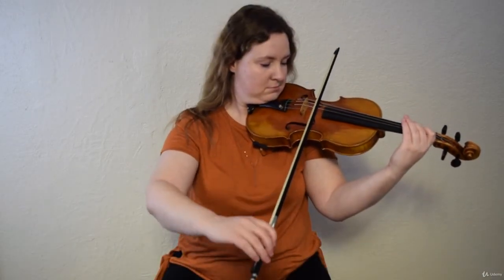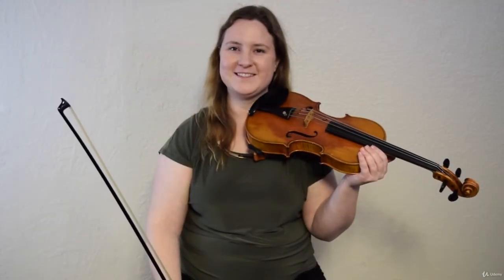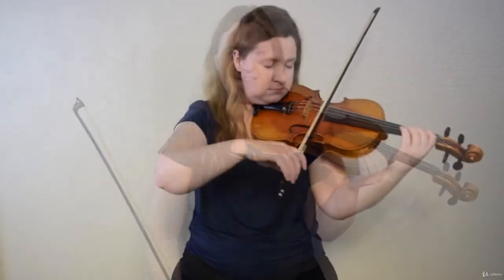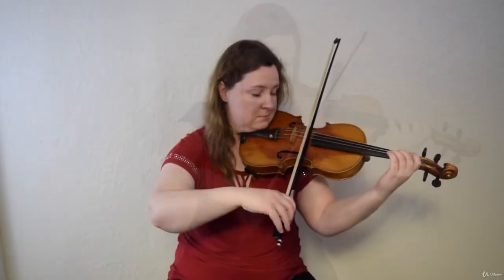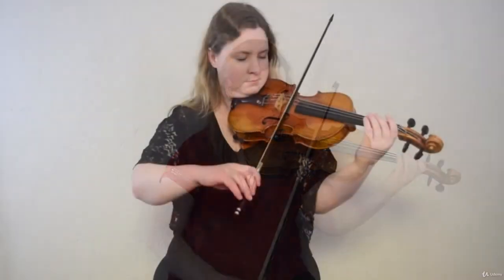Violin Karate: Beginner to Black Belt - learn Violin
What you'll learnHow to hold the instrument and bowHow to get a good sound, and what to do if it's not workingHow to place and work with your fingers correctlyFundamentals of good violin technique - essential lessons in every song!Lots and lots of fun classical, folk and children's songs. Perfect for all ages!
Hello, and welcome to Violin Karate! If you've never played violin before but you'd like to learn, you're in the right place! This course will set you up well to continue your studies of classical violin, fiddle, pop, rock, jazz or any style of violin you'd like to play.With over 125 bite-sized lessons and example videos, you can level up your violin skills in just a few, fun minutes a day! Acclaimed multi-style violin and fiddle teacher Caroline McCaskey has decades of experiences starting beginners of all ages in a fun and engaging way, and setting them up for success in a lifetime of music making. Her background and training in the Suzuki method, teaching students ages 2 to 85, means she knows what WORKS. Rather than inundate you with absolutely everything there is to know, Caroline shows you only what you need to get you up and running. Violin can be difficult - why make it confusing by showing you stuff you don't need? (Of course if you have questions, be sure to ask!)

There are no filler lectures or boring exercises in this course - learn everything you need to know by playing songs!

 If you look forward to practicing, you're more likely to do it!This course is great if you: - Have never played the violin before, and want to make sure you're getting the best possible start with a seasoned, certified, yet FUN teacher! - Already play a little bit, and are looking for a bunch of fun songs to play that are appropriate for your level - Have always wanted to play the violin, but decided lessons were too expensive. (Private lessons with Caroline or other experienced teachers are $80/hour or more - this course is a bargain!)Disclaimer: please note, this course is not designed to teach you how to do karate with your instrument. (We do not condone violin violence.) The belt system is used here simply as a fun framework to measure all the progress you'll be making!Let's start playing today! See you inside!
this is the best Violin course. you can download and watch for free after enroll.